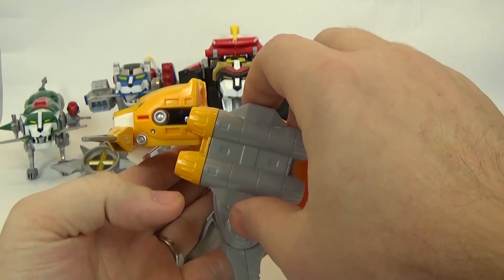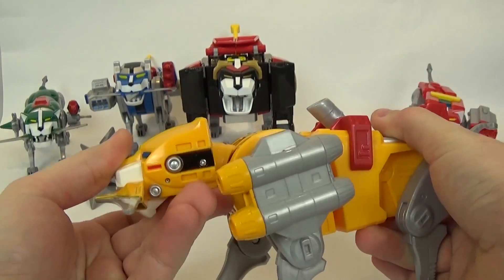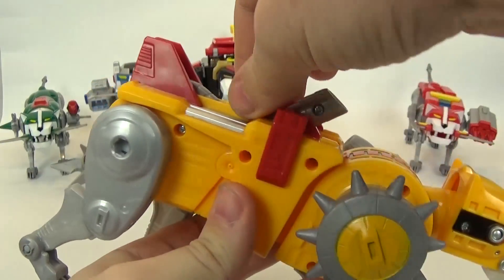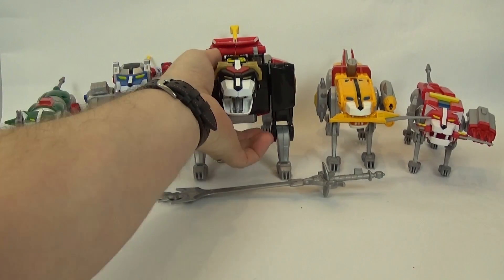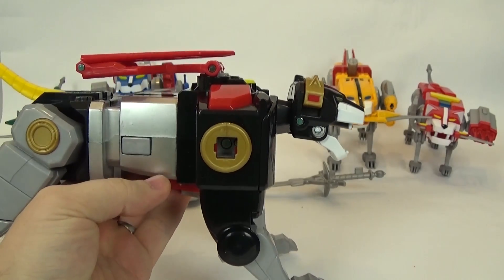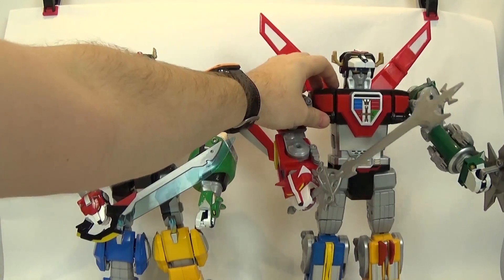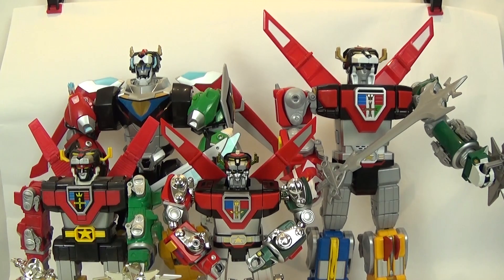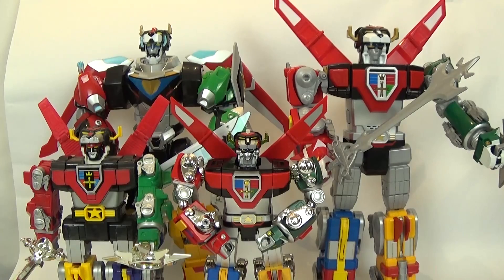Playmates 84 Classic 16 inch Voltron review